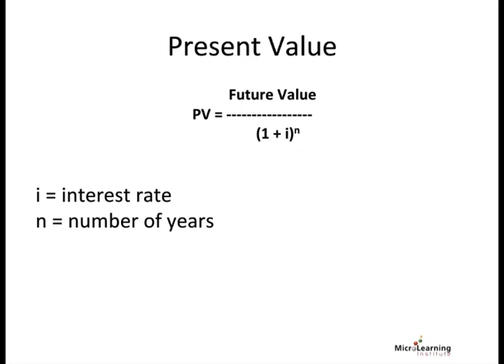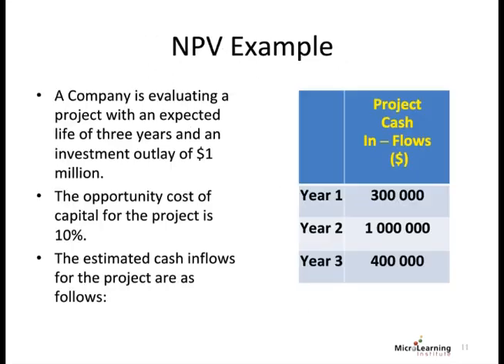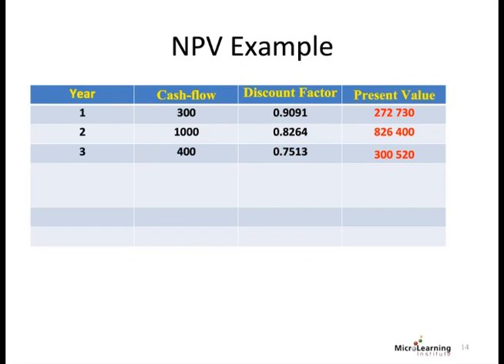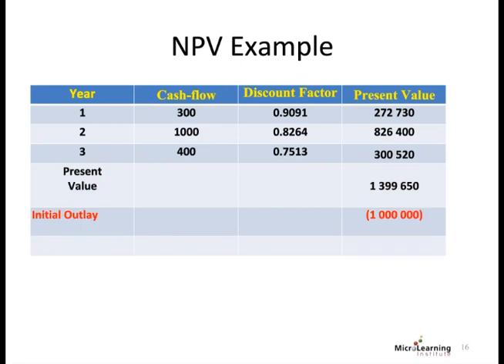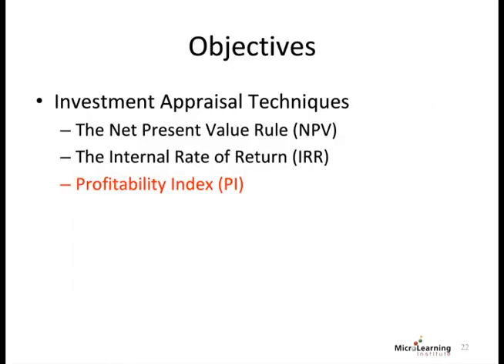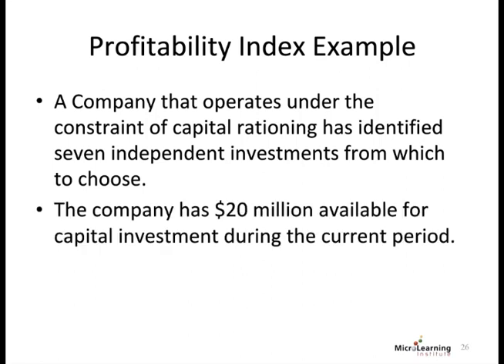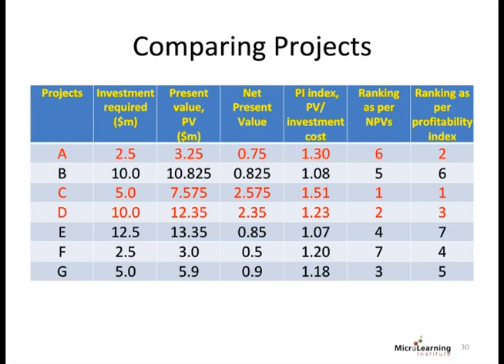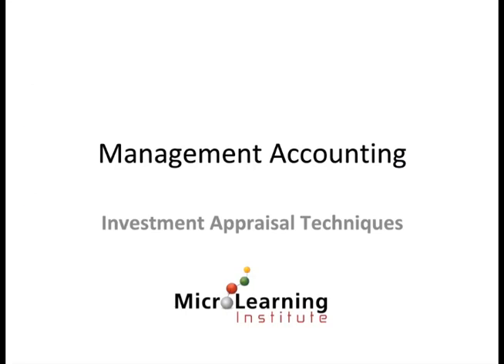82 Techniques for Investment Appraisal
Techniques for Investment Appraisal